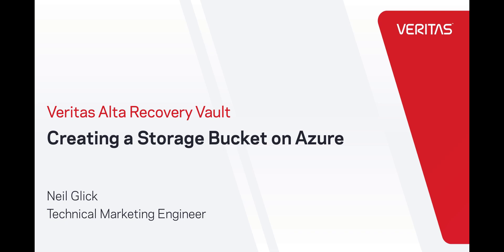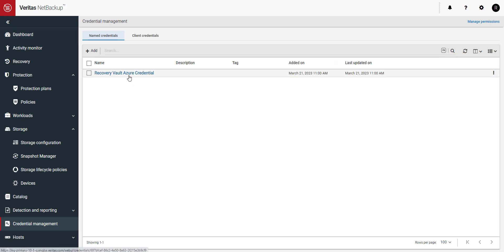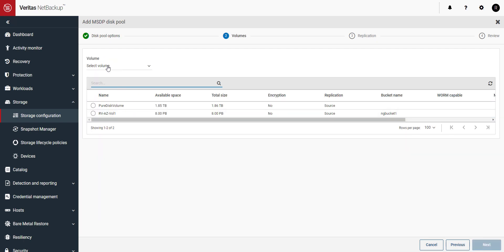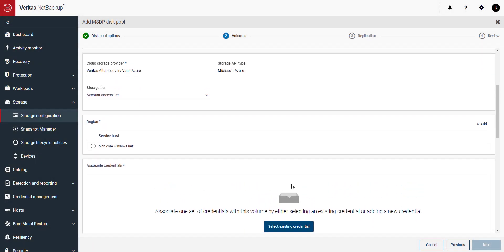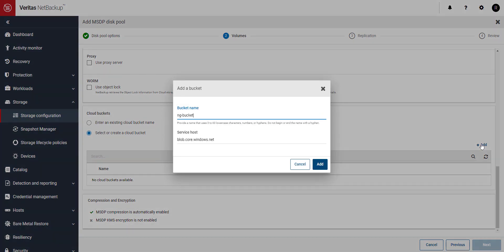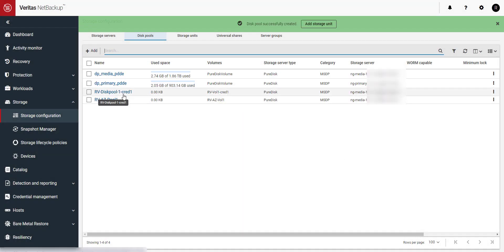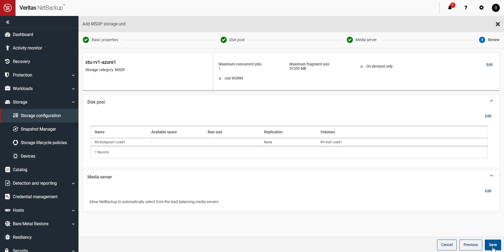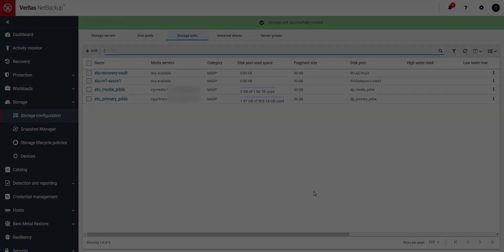Veritas Alta™ Recovery Vault—Creating a Storage Bucket on Azure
Learn how easy it is to provision storage using Veritas Alta™ Recovery Vault on Microsoft Azure, providing customers with immutable storage; hosted on Veritas' tenant, giving them controlled isolation and additional protection from ransomware and other cyber security concerns.

Learn more about simple, secure, and cost-efficient cloud storage for backup data with Veritas Alta™ Recovery Vault